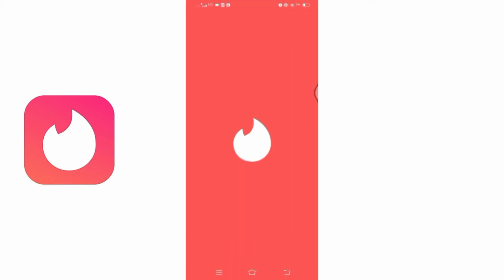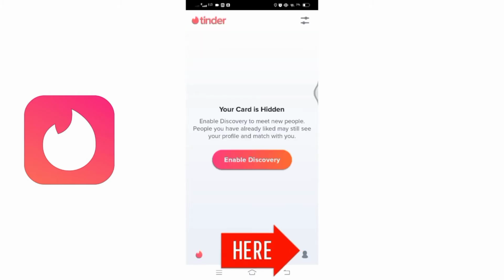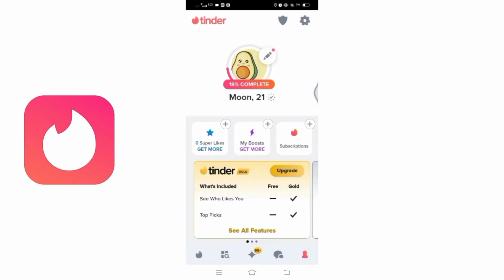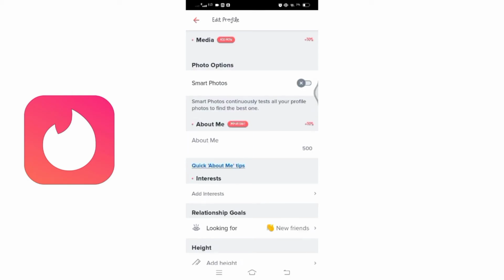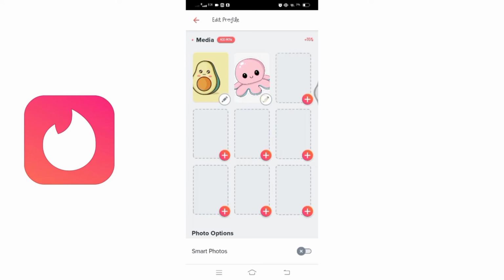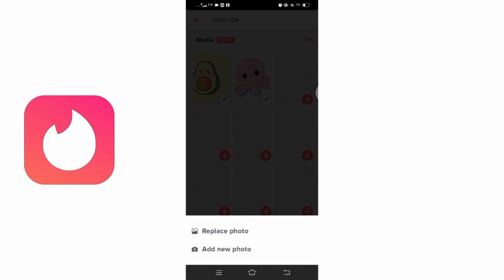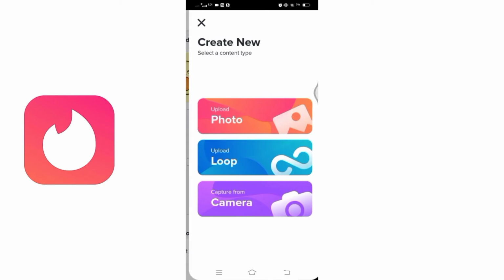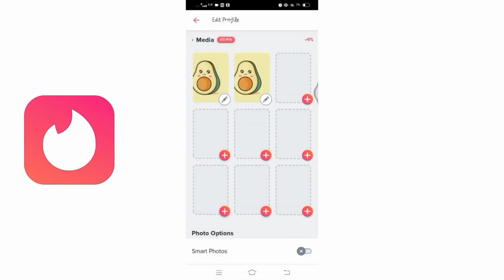How to Delete Pictures on Tinder 2024 (EASY!) | Remove Tinder Pictures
Confused about How to Delete Pictures on Tinder? Learn How to Delete Pictures on Tinder in our latest comprehensive tutorial video!

Tired of your old pics holding you back in the Tinderverse? Don't sweat it, singles! This video is your one-stop guide to deleting those outdated photos like a pro. Learn how to ditch the cringe-worthy selfies and showcase your current awesomeness with just a few easy clicks.

This video cracks the code on deleting Tinder photos like a pro. We'll show you foolproof ways to ditch the cringe, batch-edit your way to picture perfection, and master strategic profile curation.

No more awkward swipes, just fresh pics and fresh connections. Now go forth and conquer the dating world, one glow-up at a time!